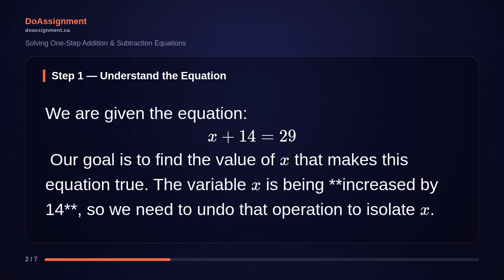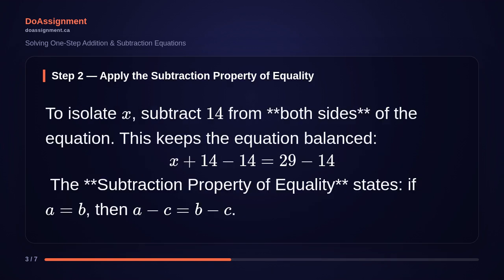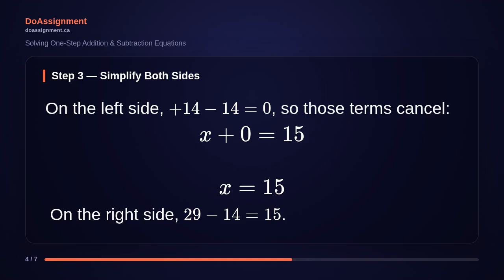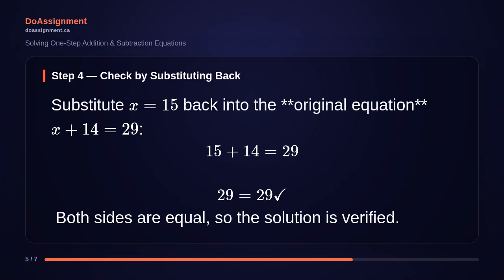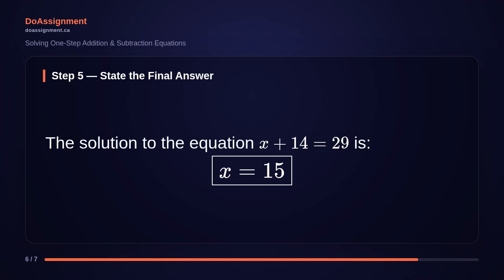Solving One-Step Addition & Subtraction Equations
Question:
Solve the equation: x plus 14 equals 29. Show each step and check your answer by substituting back into the original equation.

This lesson demonstrates how to solve a one-step linear equation of the form x + a = b by applying the Subtraction Property of Equality. Students learn to isolate the variable by performing the same operation on both sides, then verify their solution by substituting back into the original equation.

In this lesson, you will learn to:
• Apply the Subtraction Property of Equality to isolate a variable in a one-step equation
• Simplify both sides of an equation after performing inverse operations
• Verify a solution by substituting it back into the original equation
• Communicate each algebraic step clearly and in the correct order

Course: Algebra1 · Big Ideas Math · Ron Larson · Chapter 1- Solving Linear Equations
Level: Grade 7–8